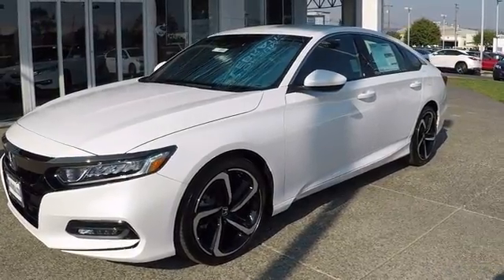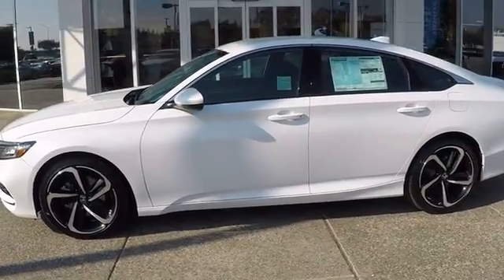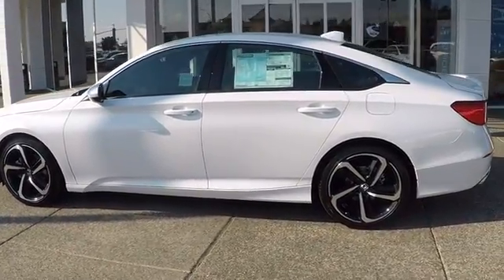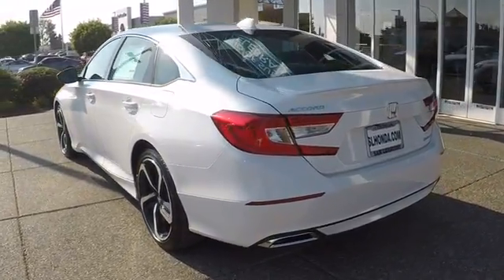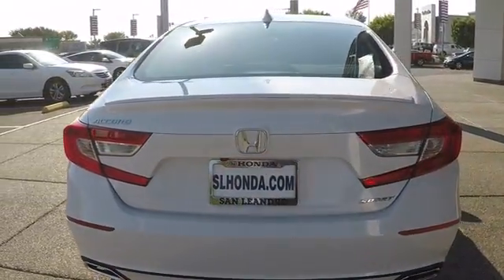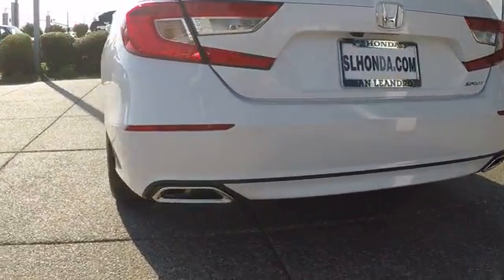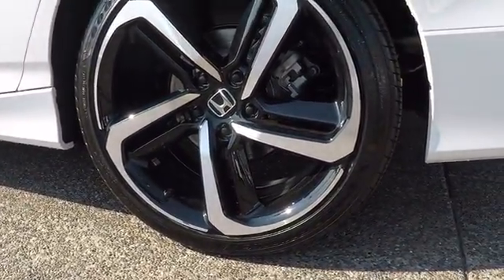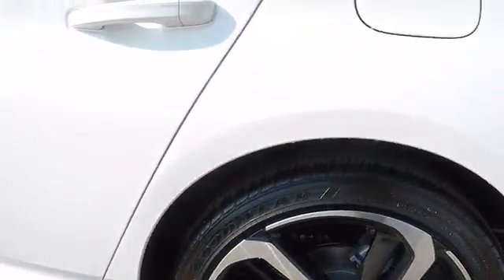2018 Honda Accord Sport Sale Price Lease Bay Area Oakland Alameda Hayward Fremont San Leandro CA 417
Platinum White Pearl 2018 Honda Accord Sport Sale Price Lease Bay Area Oakland Alameda Hayward Fremont San Leandro CA

Scores 35 Highway MPG and 29 City MPG! This Honda Accord delivers a Intercooled Turbo Regular Unleaded I-4 1.5 L/91 engine powering this Variable transmission. Wheels: 19 Machine-Finished Alloy w/Black Inserts, VSA Electronic Stability Control (ESC), Valet Function.* This Honda Accord Features the Following Options *Trunk Rear Cargo Access, Trip Computer, Transmission: Continuously Variable -inc: paddle shifters, Tires: 235/40R19 AS, Systems Monitor, Strut Front Suspension w/Coil Springs, Steel Spare Wheel, Speed Sensitive Variable Intermittent Wipers, Side Impact Beams, Seats w/Cloth Back Material.* Stop By Today *Treat yourself- stop by San Leandro Honda Dealer located at 1302 Marina Blvd, San Leandro, CA 94577 to make this car yours today!